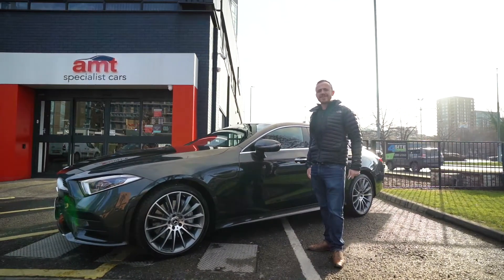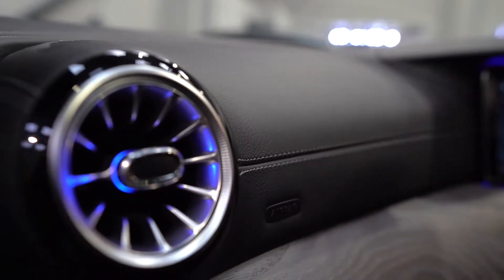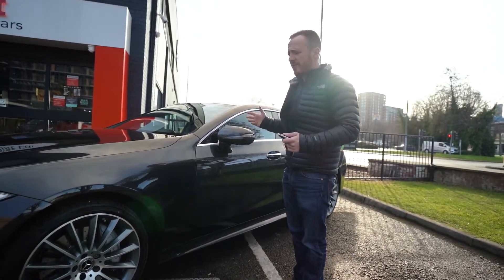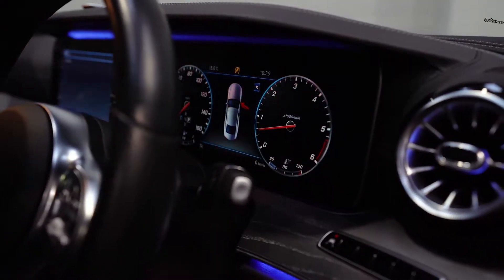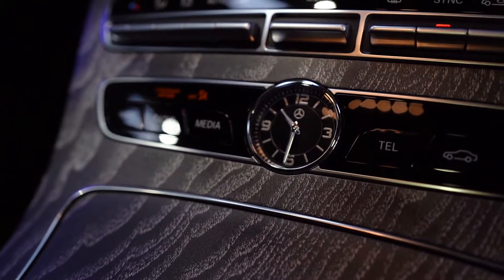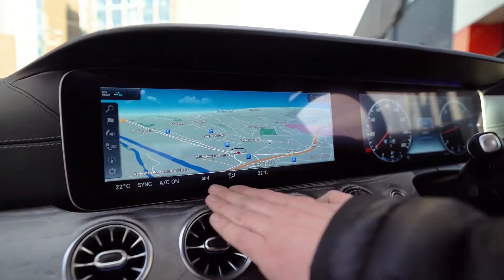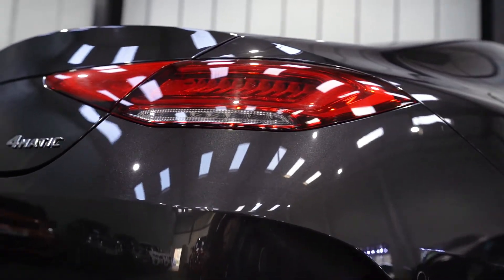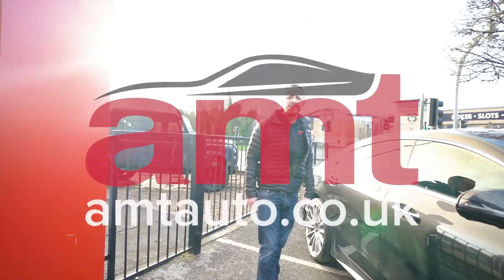Mercedes-Benz CLS350d AMG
AMT Specialist Cars have the pleasure to offer, this 2019/68 plate, Mercedes-Benz CLS350d AMG Line Premium Plus Coupe. This stunning vehicle comes finished in Graphite Grey metallic paint with a black interior finish and FULL MERCEDES-BENZ service history.

Service History

11/08/2020 – Service A – 11,644 Miles

10/09/2021 – Service B – 18,792 Miles

Specification Includes;

COMAND Online

3 Stage Electric Memory Front Seats

360 Degree Parking Camera

Widescreen Cockpit Display

20” Multi-Spoke AMG Alloy Wheels

Privacy Glass

This vehicle comes with 6 months warranty until, giving its next owner full peace of mind.

All our vehicles are hand selected, with full service history.